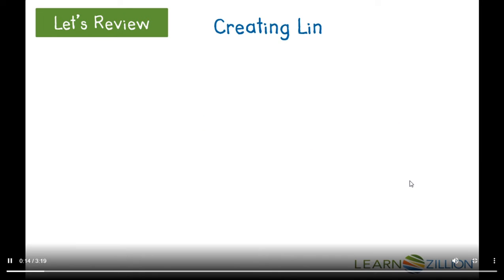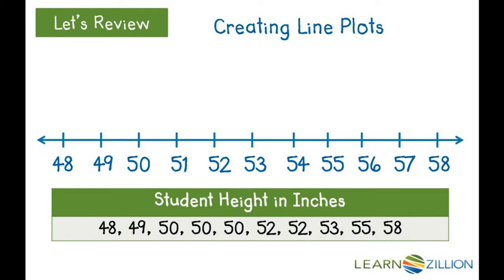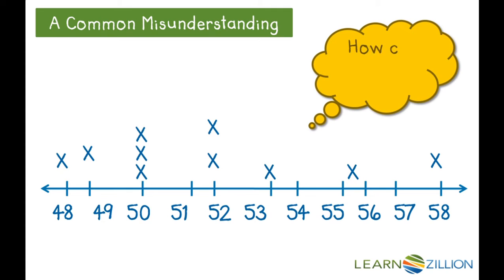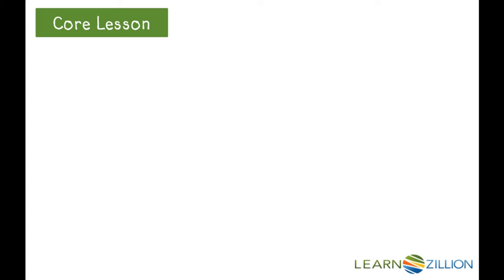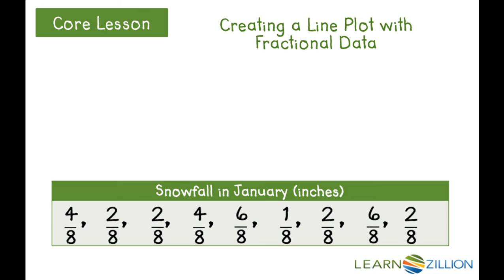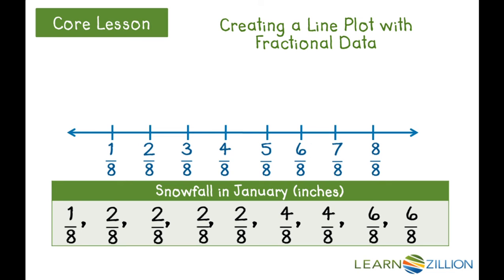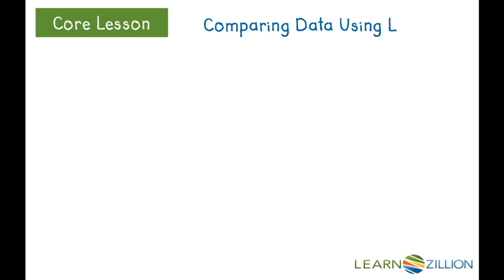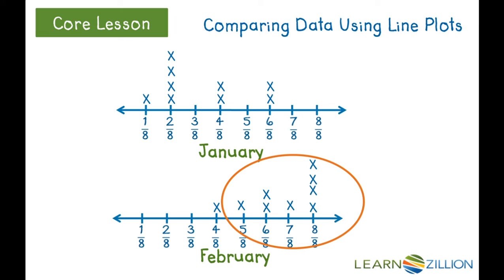Line plot Grade 4